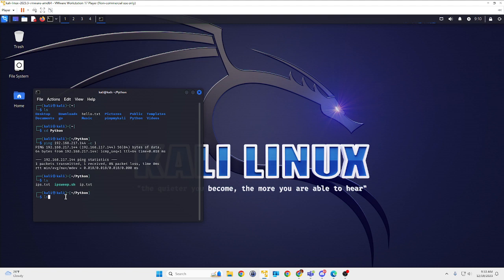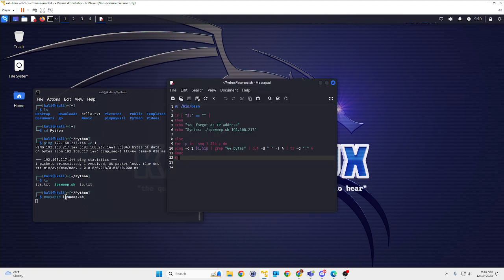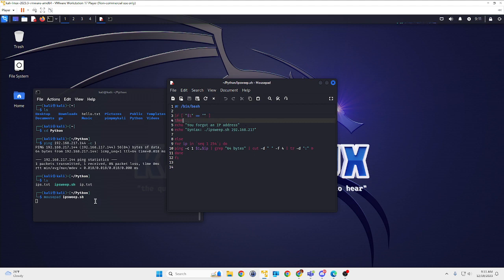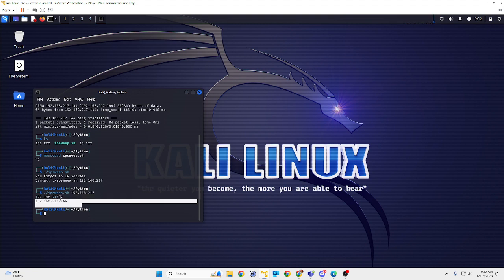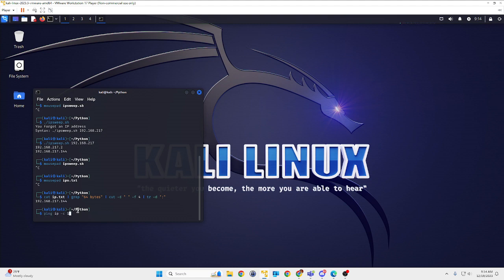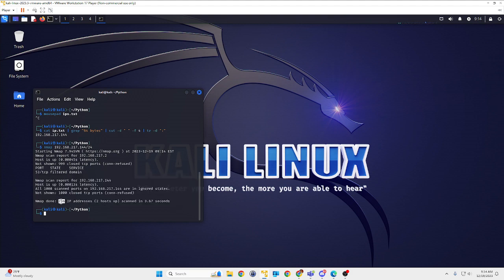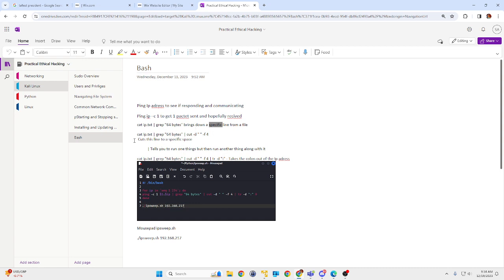Scripting With Bash